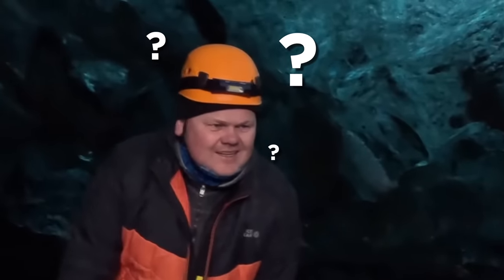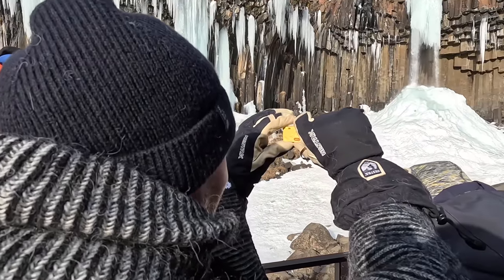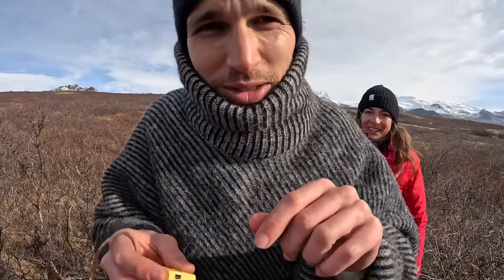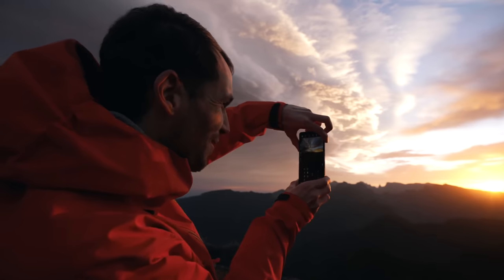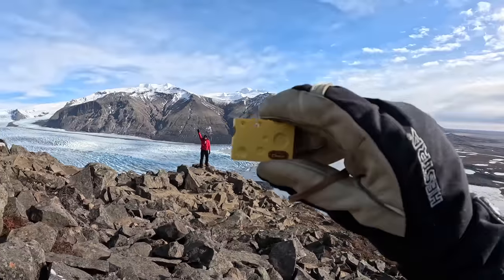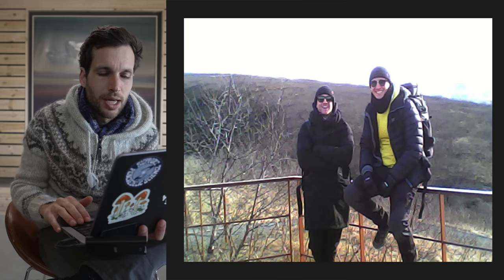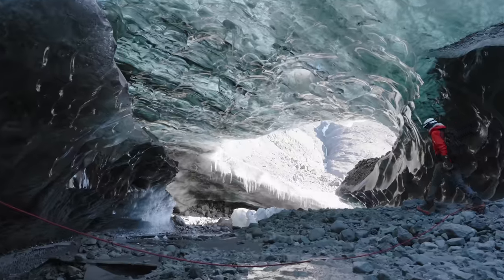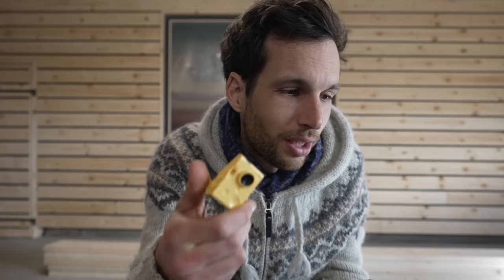TOY Camera Photography Challenge!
Don't ask me for a link to that camera, it's really not worth it 😂